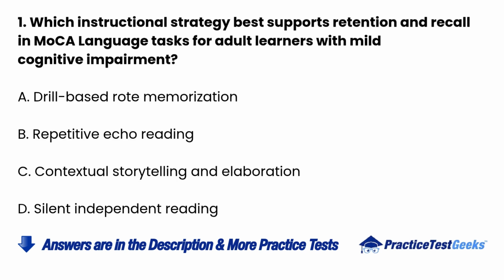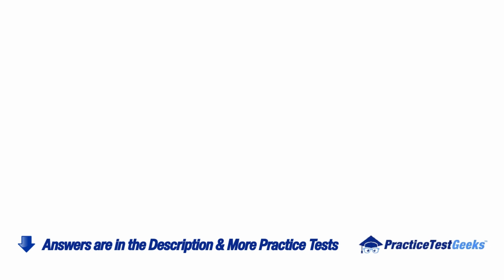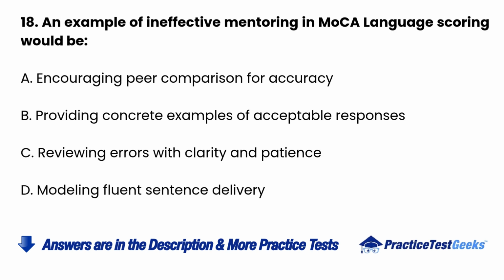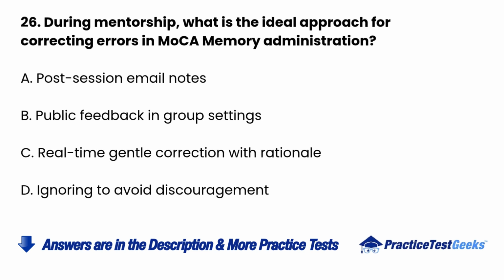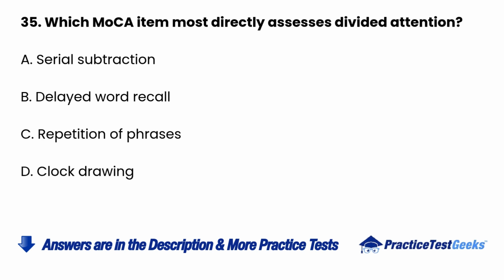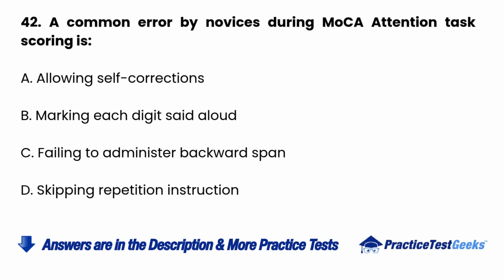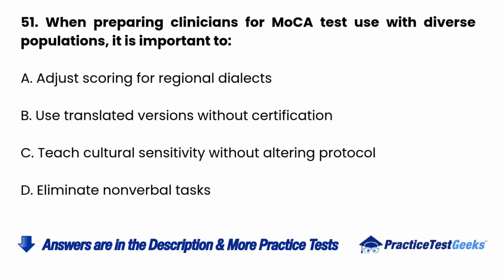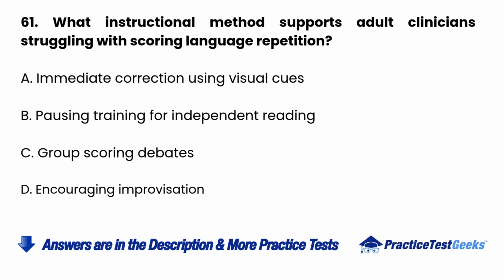MoCA Practice Test 2026 Montreal Cognitive Assessment Language Memory Attention Questions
Prepare for your Montreal Cognitive Assessment Language Memory and Attention exam with comprehensive practice questions and test preparation strategies for 2026.